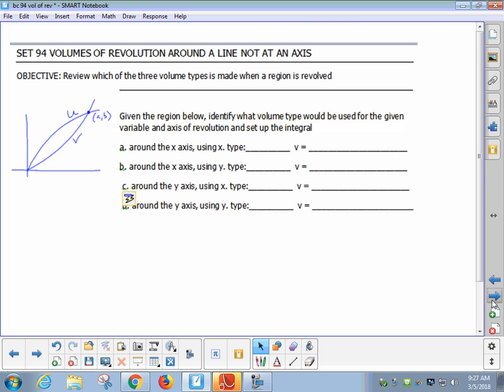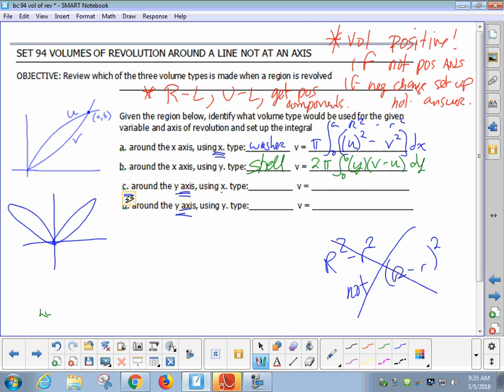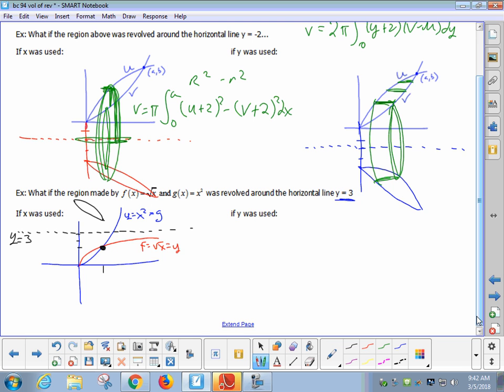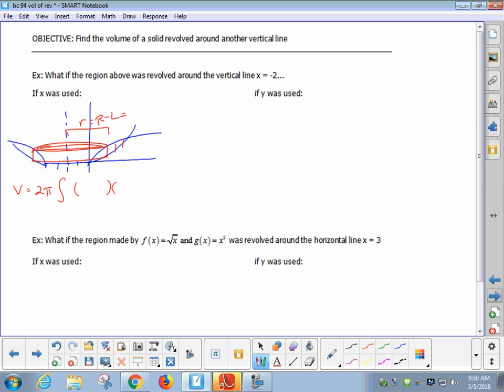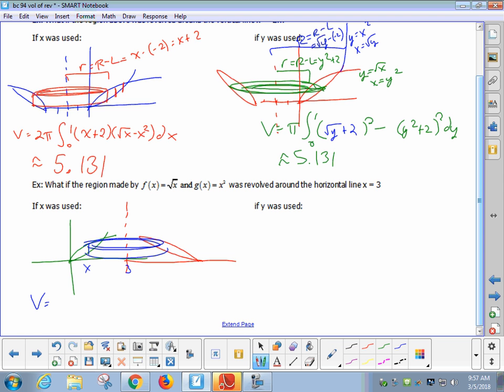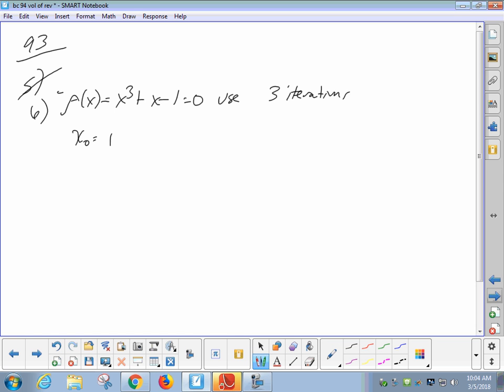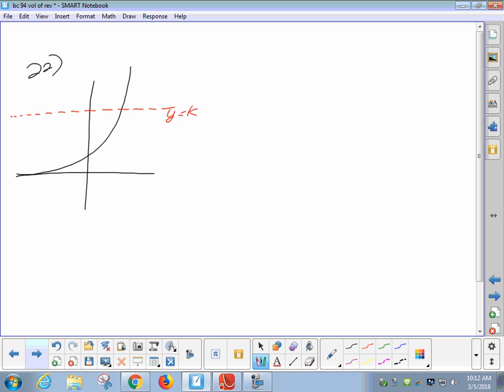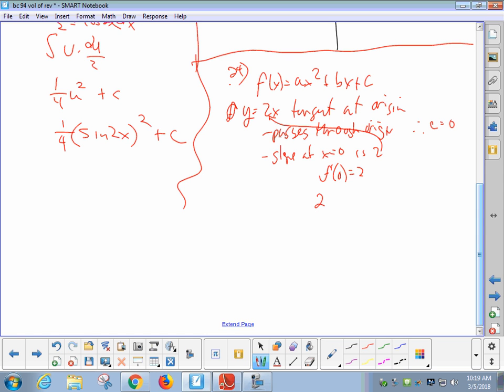ab set 94